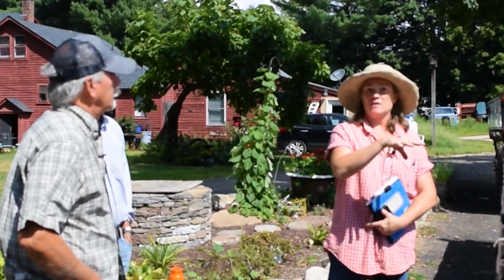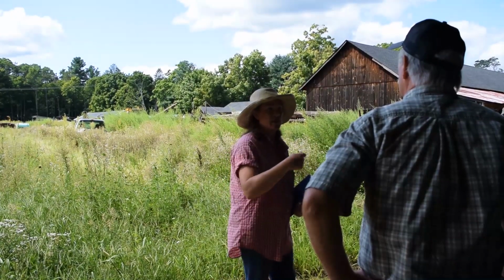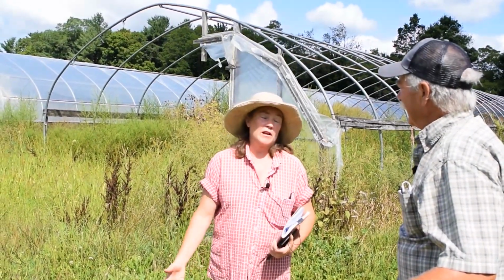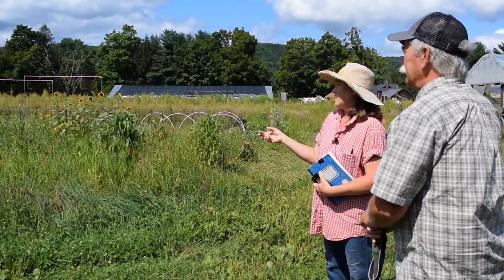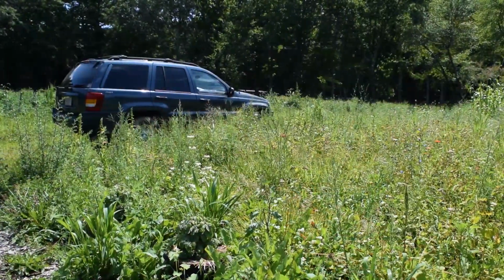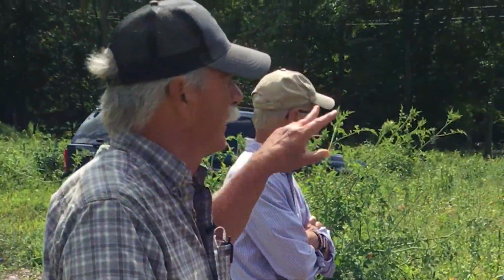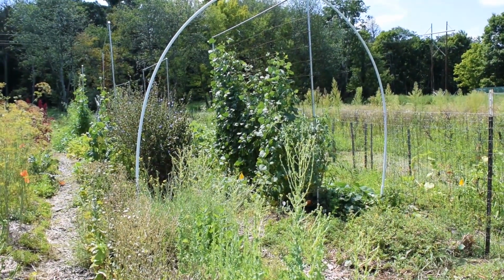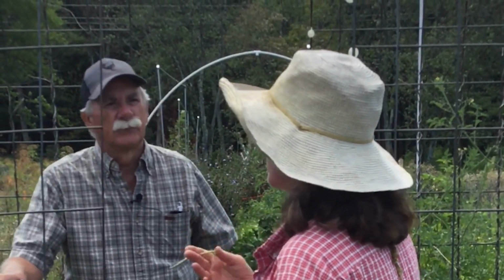Regenerative Agriculture with John Crand and Kris McCue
John Crand visits the Hall Farm in Simsbury, CT to learn about regenerative agriculture with Kris McCue of the Hartford Chapter of the Bionutrient Food Association.  He learns about how Kris and other chapter members have restored the soil biota and fertility to a piece of highly compacted land through the use of cover cropping, soil amendments, no-till practices, and foliar spraying.